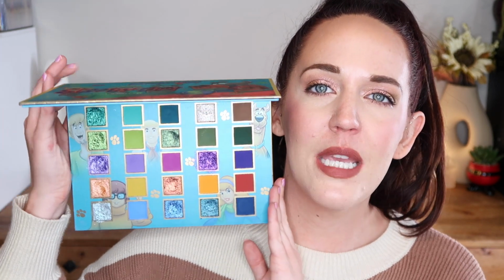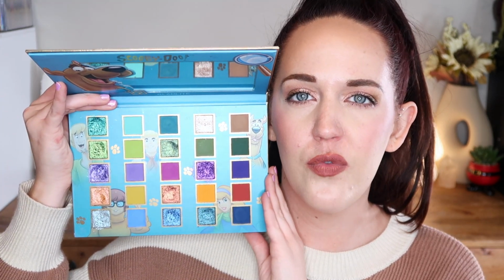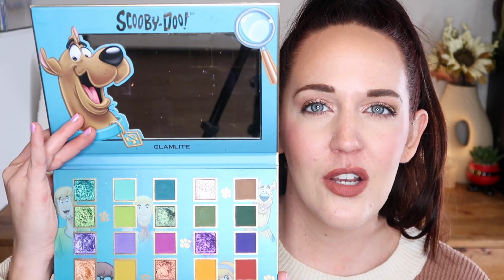10 Eyeshadow Palettes I Would RETURN If I Could get my MONEY BACK!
Eyeshadow Palettes I would Return If I could get my $$ Back